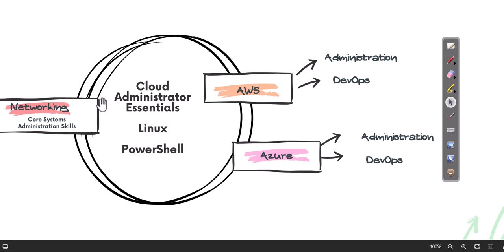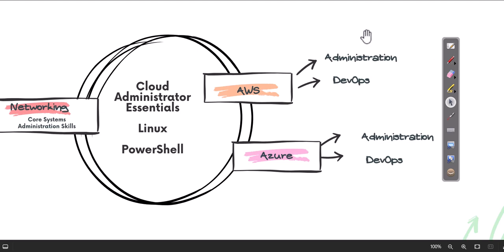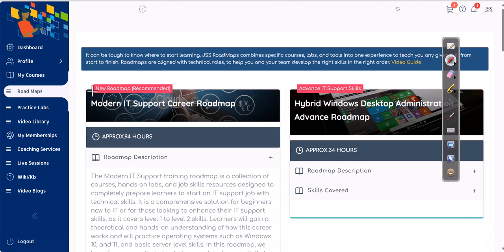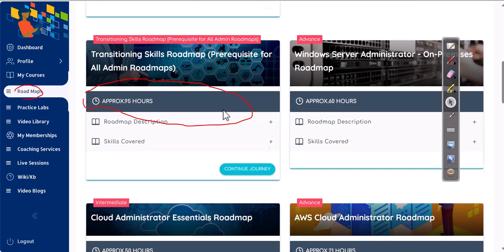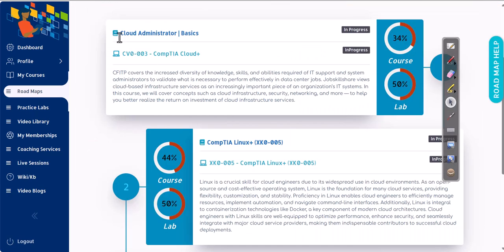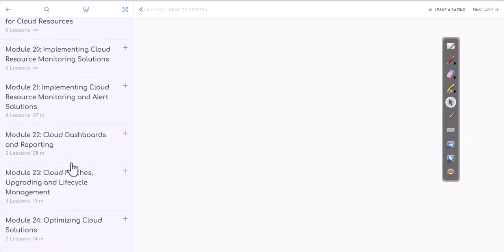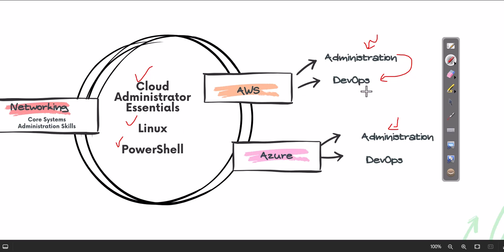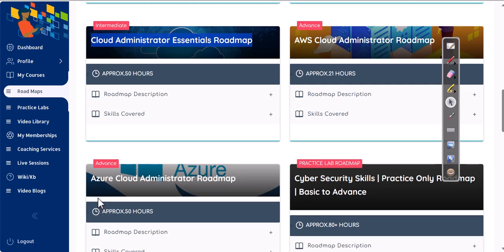Unlocking Your Cloud Career: Building Skills with Jobskillshare Roadmaps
Transitioning an IT career to cloud administration could be challenging, given the lack of clear prerequisites. However, based on our experience and interactions with various clients, we have identified a basic requirement. In this video, we explain how to start learning cloud skills on Jobskillshare and the proper way to follow roadmaps, addressing the common challenges IT professionals may face in this journey.